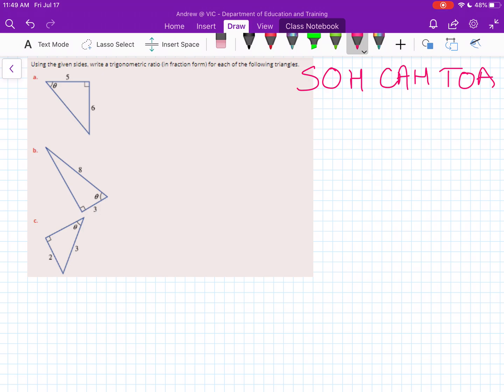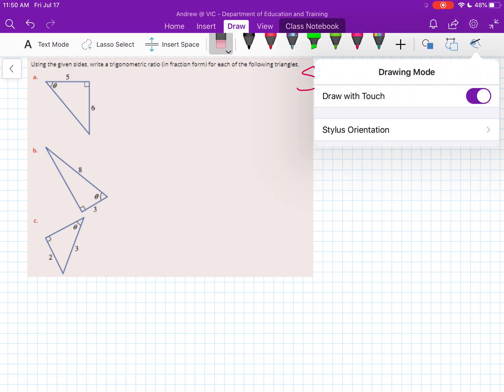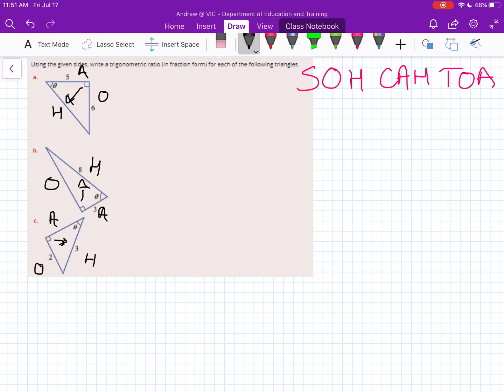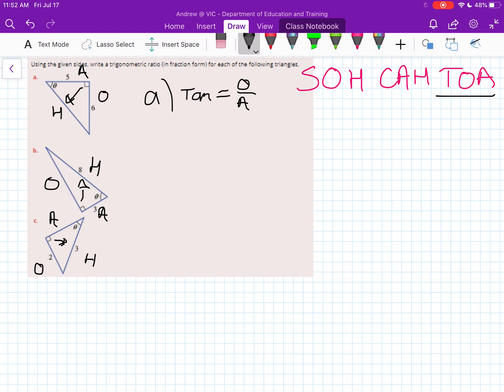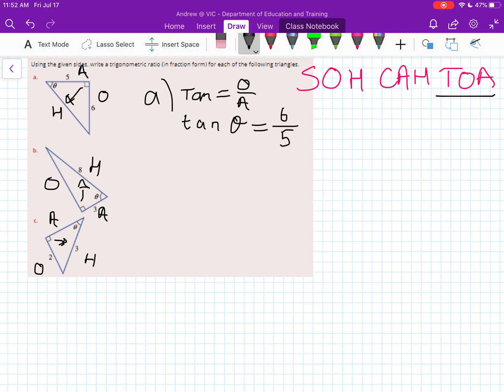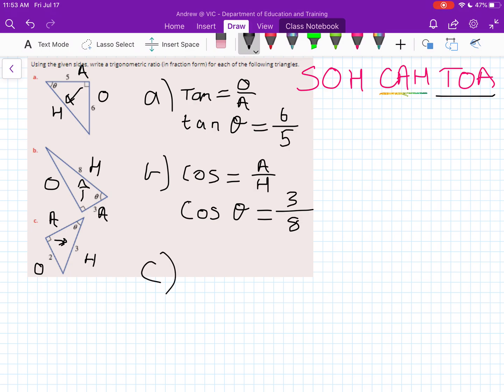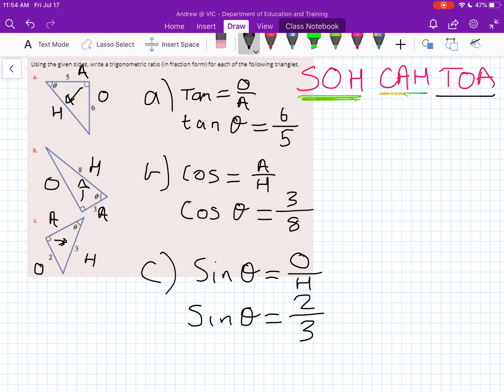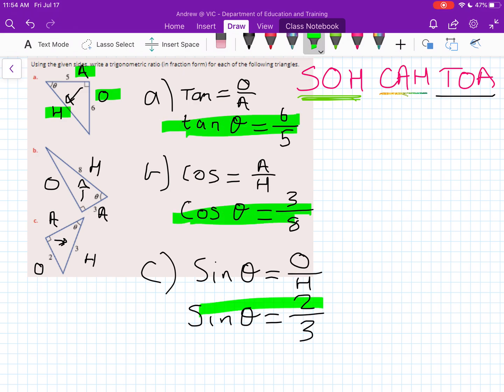Trigonometry: Setting up trigonometric ratios